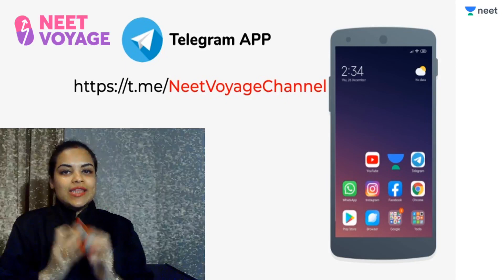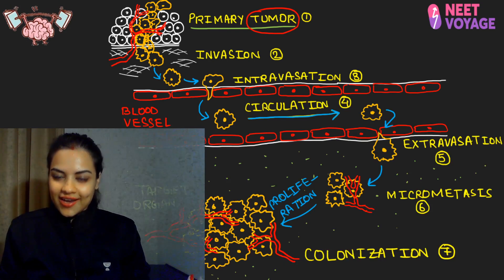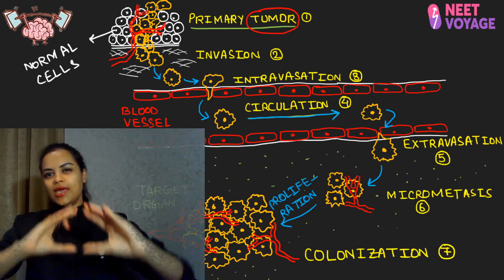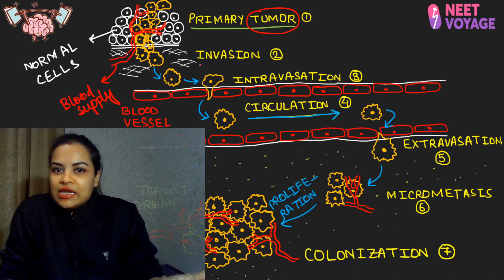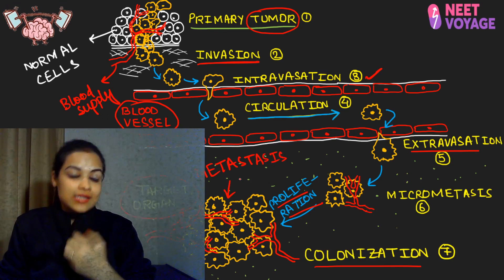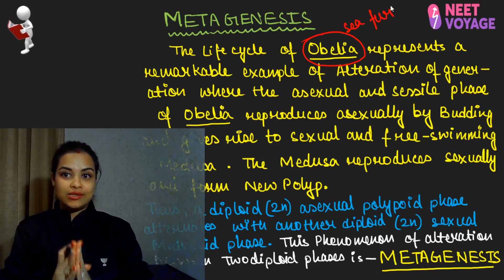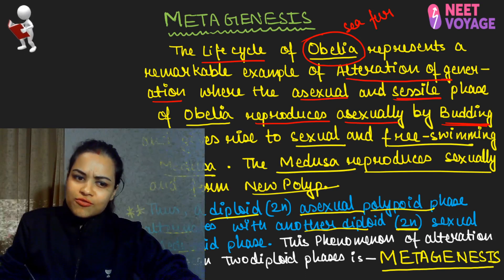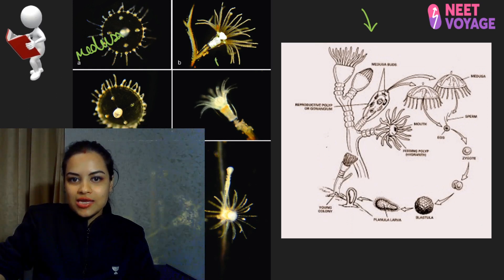War of Words | Metastasis vs Metagenesis | NEET 2022 | Swagata Mukherjee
Unacademy Subscription Benefits:

1. Learn from your favorite teacher
2. Dedicated DOUBT sessions
3. One Subscription, Unlimited Access
4. Real-time interaction with Teachers
5. You can ask doubts in a live class
6. Limited students
7. Download the videos & watch offline